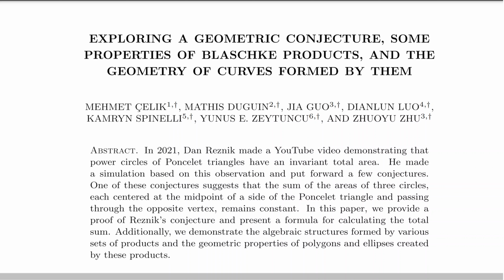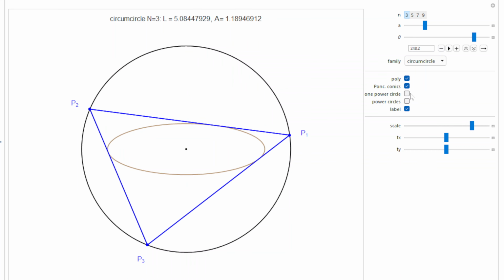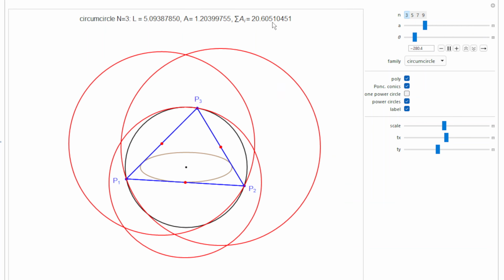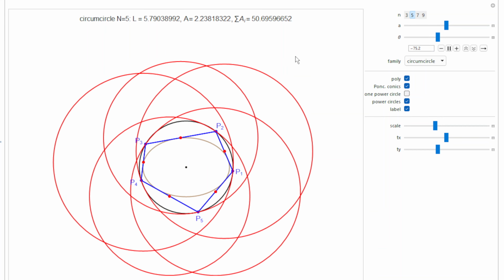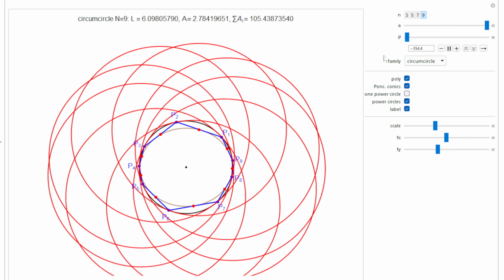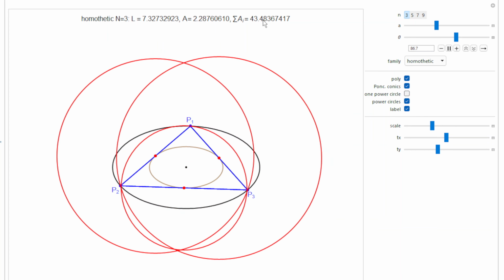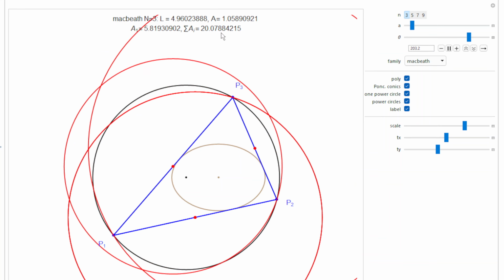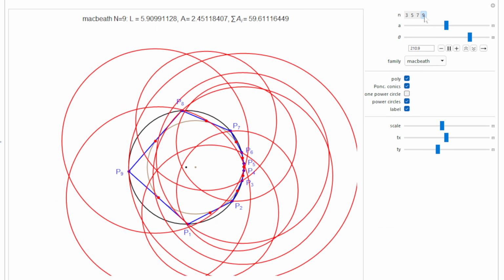Invariant total area of power circles in some Poncelet families (part II)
A recent paper [1] proves via Blaschke products, a property described in a 2021 video [2]. Here we expand the properties to all odd N, and show that it also manifests itself in the so-called "MacBeath" family.

[1] Mehmet Celik et al., "Exploring a Geometric Conjecture, Some Properties of Blaschke Products, and the Geometry of Curves Formed by Them", ArXiv, 2021.